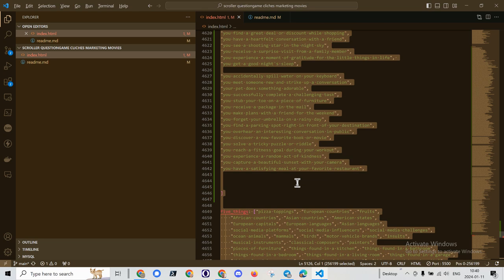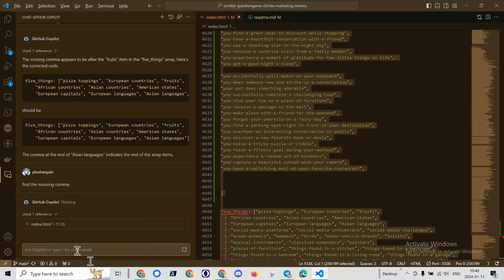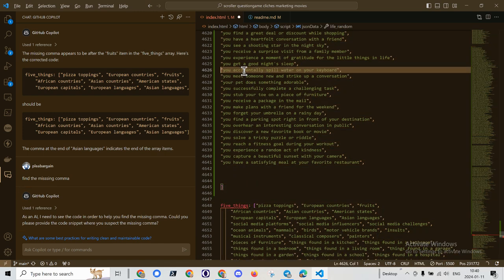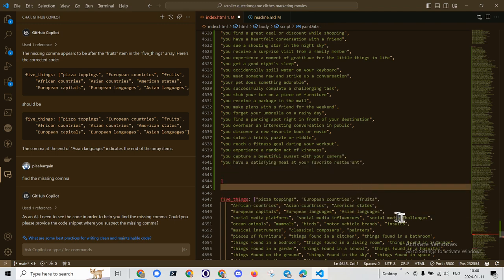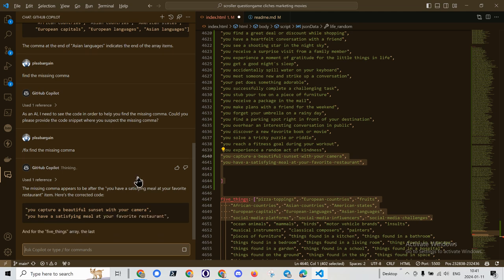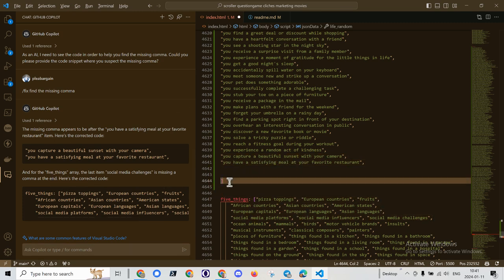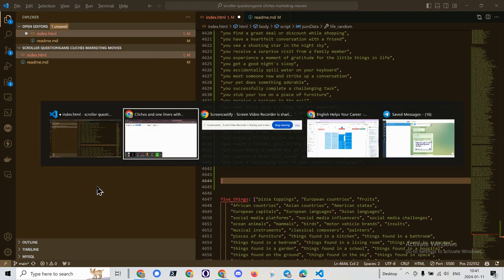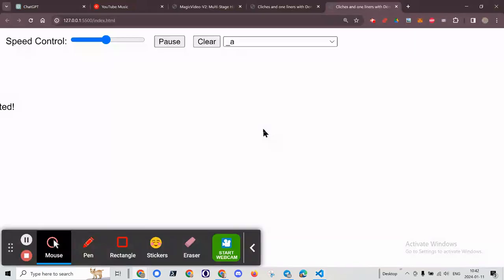VS Code githbub copilot can't find a missing comma! :( 2024 JAN